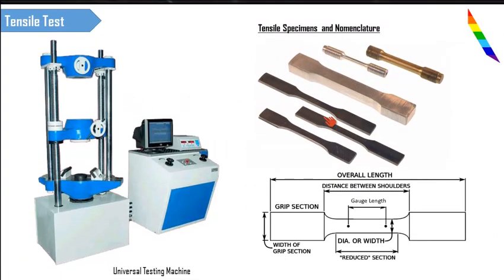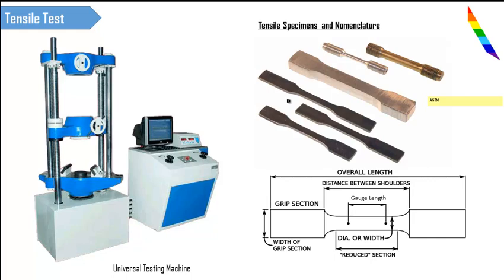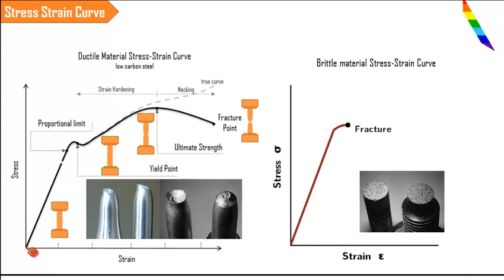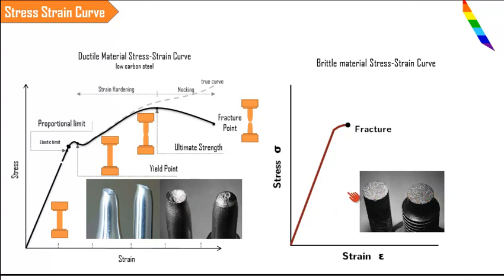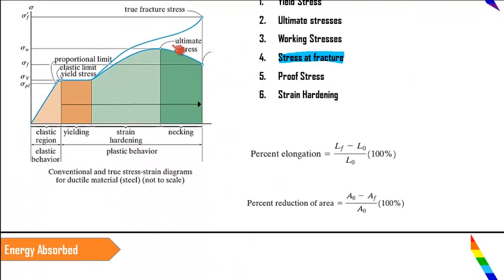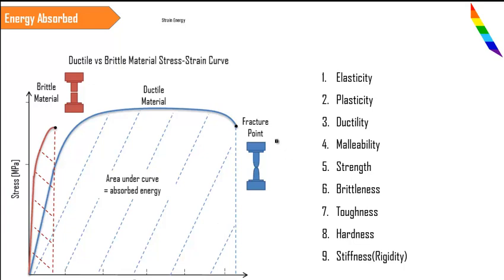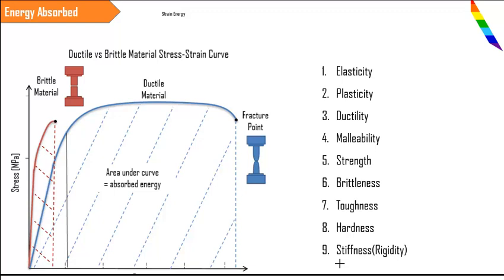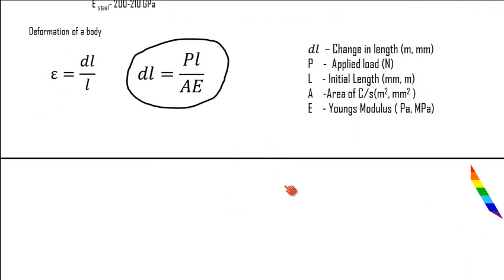Stress Strain curve-Hookes law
Stress strain curve of ductile materials and brittle materials/ UTM/tensile specimens/ Mechanical properties/ Strain Energy/ Hookes law/ deformation of a body under uni-axial load